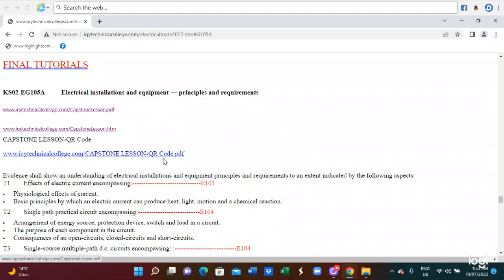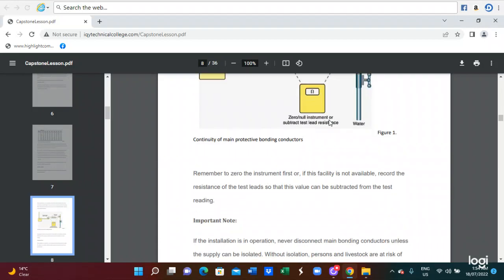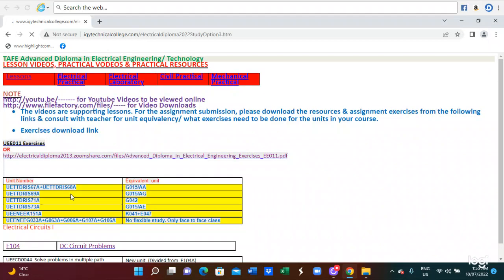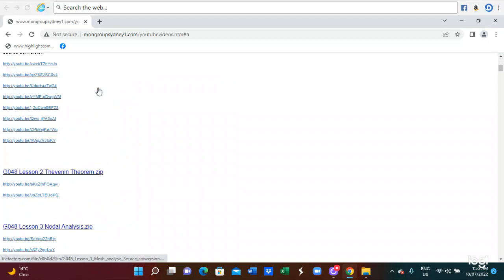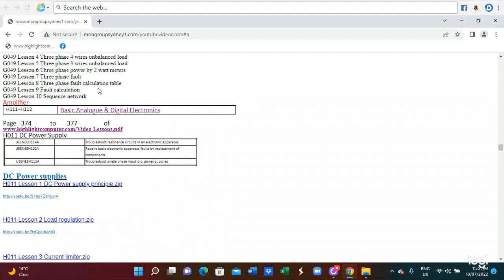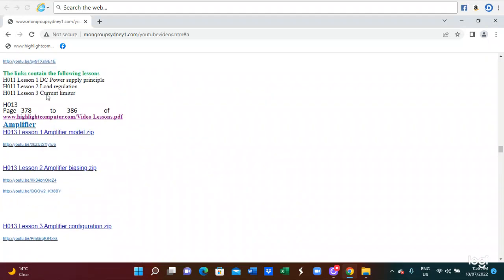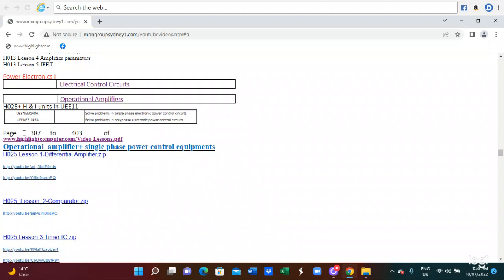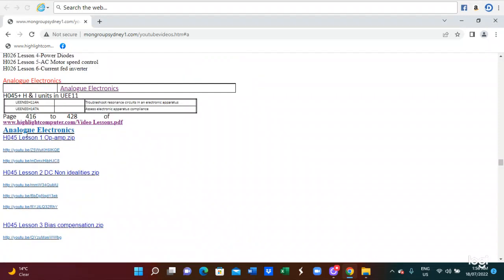G108+EL0014+EL0008+EL0009+EL0010 Part 1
EL0014+G108 Electrical Fault Finding Lecture by Kyaw Naing